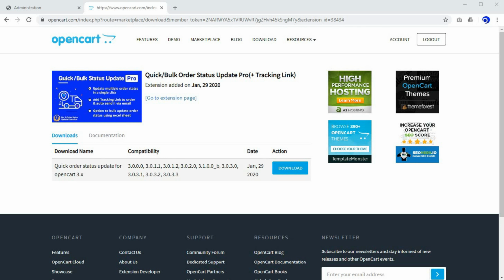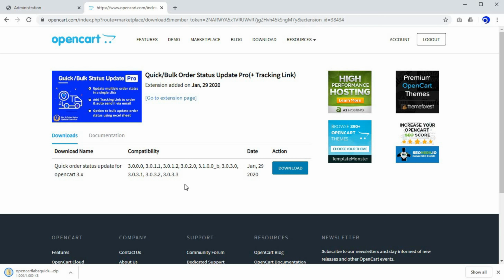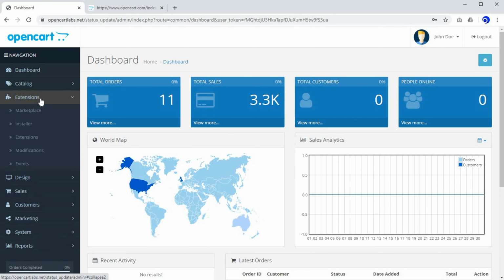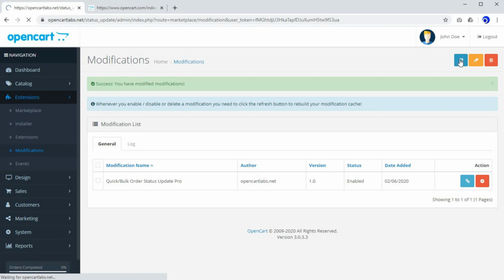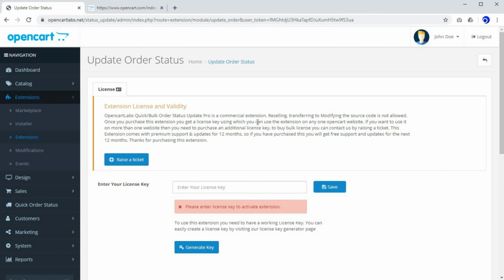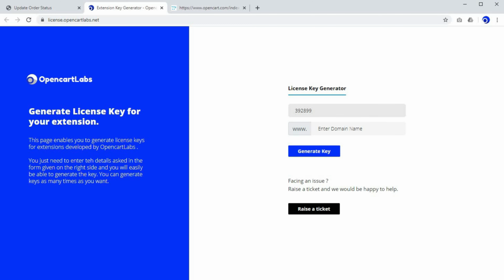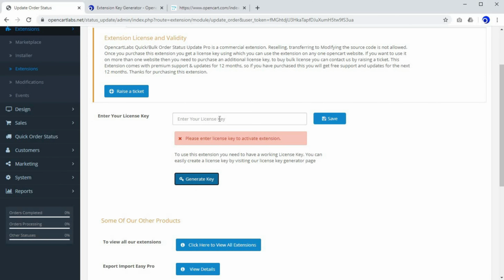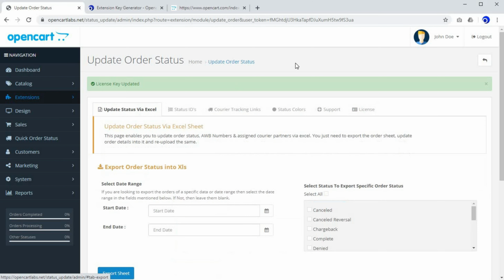Opencart Quick Order Status Update - Lesson 1 : Installing the Extension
This video is a tutorial video of opencart extension - Quick/Bulk Order Status Update. In this video(Lesson 1) we will learn how to install this extension.

Quick/Bulk Order Status Update Extension helps you to update multiple orders statuses super quickly.
You can select the orders & update all their status at once. You can also add Shipping company details, Tracking Number & Tracking Link to All the orders. You can also update orders using an excel sheet, where you just need to export the sheet, Update it and import back, and its done ! Yes we made it that simple.

The Key Features of he extension are as follow :
1. Update Multiple order status in one click
2. Update order status quickly from order dashboard
3. Option to Bulk update order status with Excel/CSV Sheet import
4. Powerful tracking number system to Add Tracking Number & Assign shipping company name to orders
5. Send Tracking link to users via email
6. Colored order statuses for better view
7. View useful product information at order dashboard